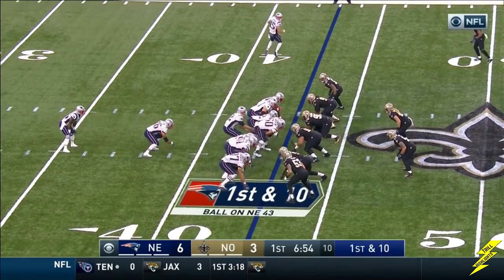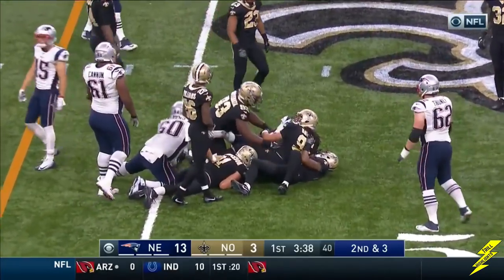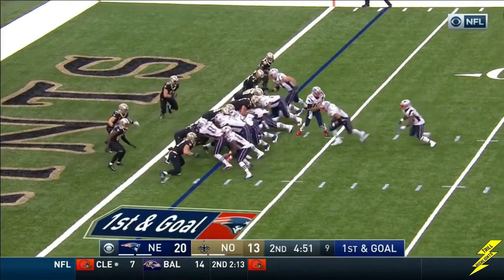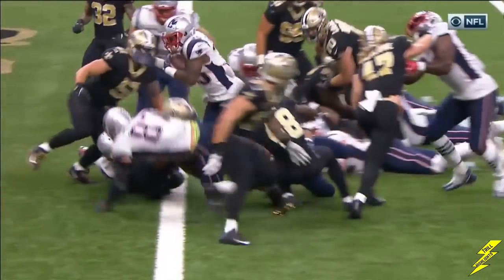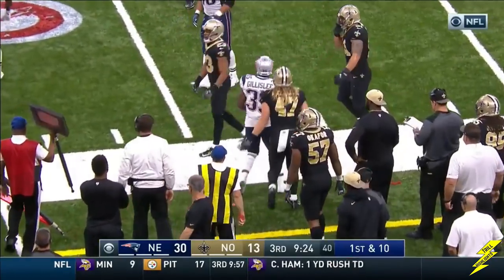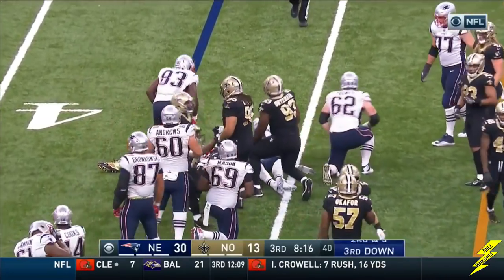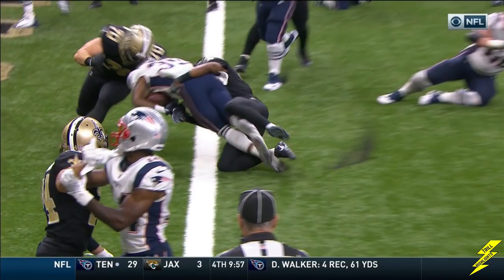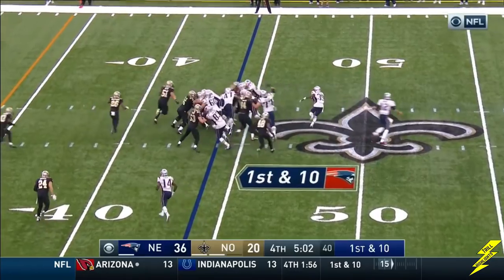Mike Gillislee Week 2 Regular Season Highlights Another One | 9/17/2017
Mike Gillislee Regular Season Week 2 Full Highlights 18 Carries 69 yards 1 TD